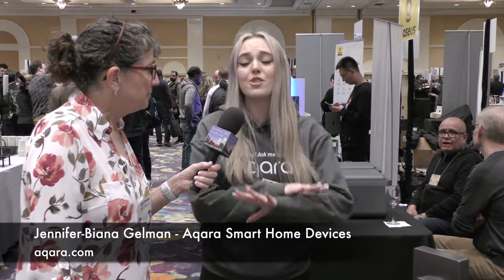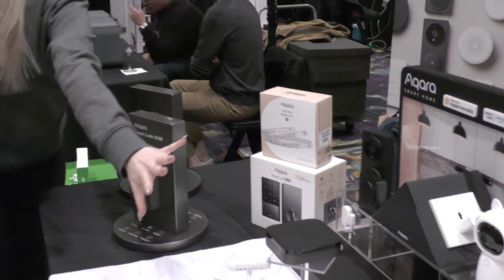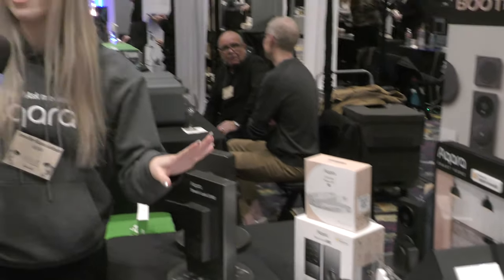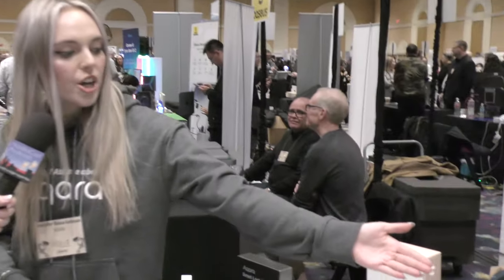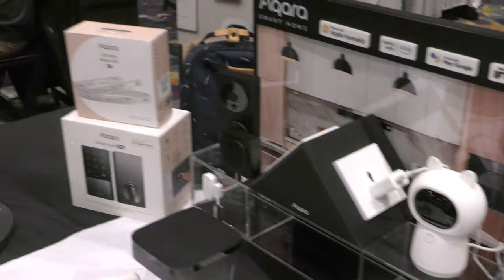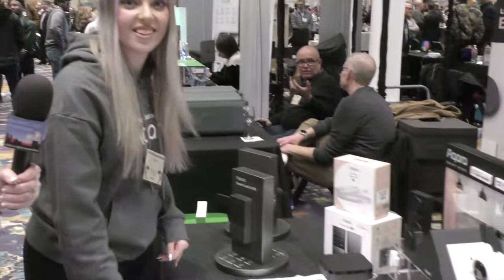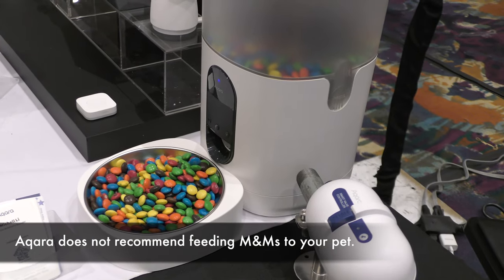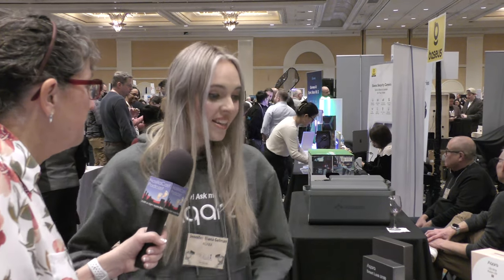CES 2024: Aqara Smart Home Devices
Allison Sheridan interviews Jennifer-Biana Gilman from Aqara about their extensive line of smart home devices which includes cameras, locks, controllers, lighting, sensors, hubs, and curtain controllers. Aqara is known for providing affordable products that support automations through their mobile app and are compatible with HomeKit, Alexa, Google Home, and IFTTT.

For example, Aqara's Camera Hub G3 and Video Doorbell G4 use facial recognition allowing the user to create automations that are specific to individuals in the household.

Aqara’s FP2 Presence Sensor uses mmWave technology to not only detect motion in the room to activate lights but also to provide fall detection and send an alert or activate an alarm if desired. It can even be set for sleep detection to detect heart rate and determine sleep patterns and it can detect the number of people in a room in real time.

Aqara sells a water leak sensor that notifies the homeowner when a leak is detected. They also are developing an in-line retrofit valve that will mechanically turn off a water line if commanded. When paired with the leak sensor, the retrofit valve could prevent costly flood damage in the home.

The interview setting is the Pepcom Digital Experience show floor at the Mirage Hotel in Las Vegas.